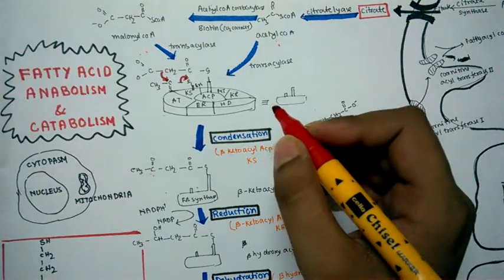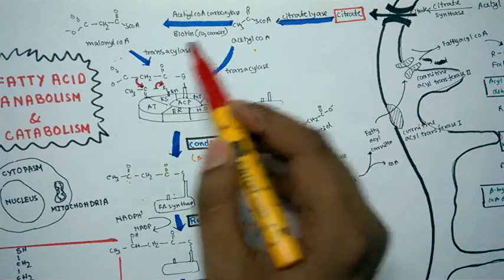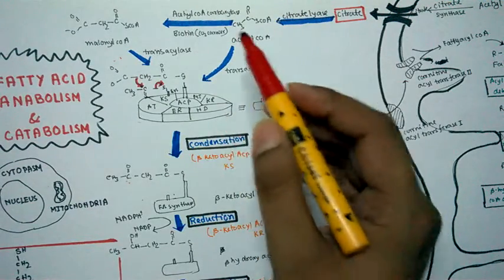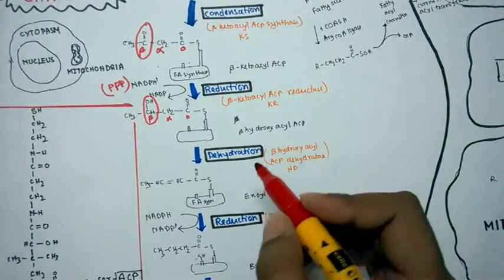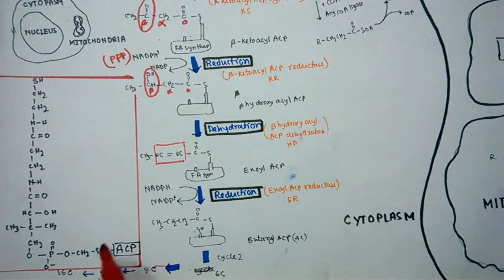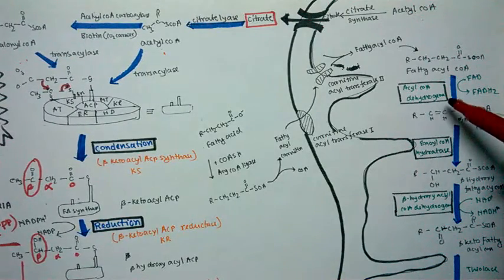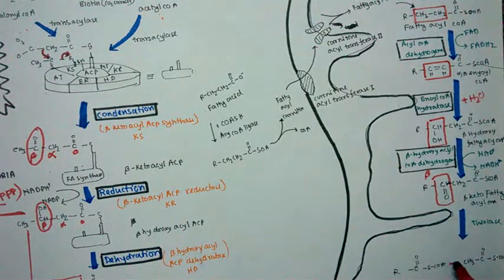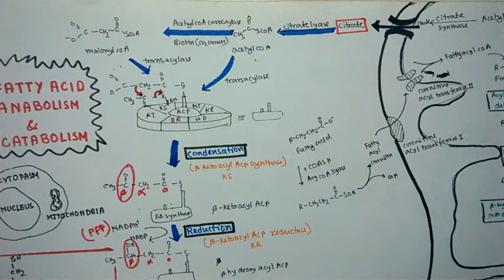Biosynthesis and breakdown of fatty acids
This video explains the anabolism and catabolism of fatty acid side by side